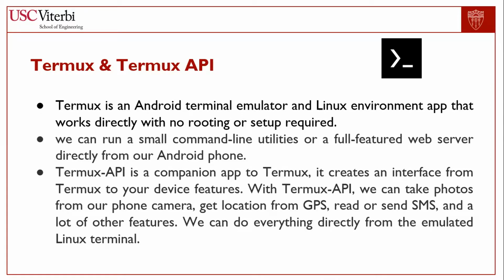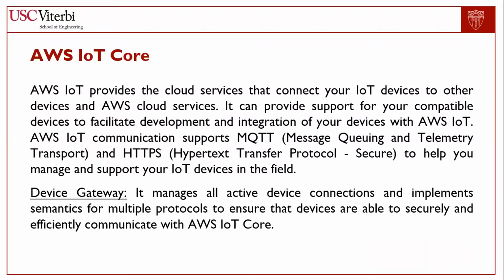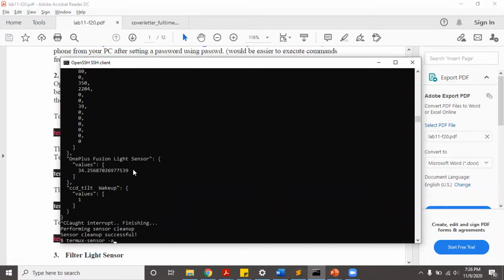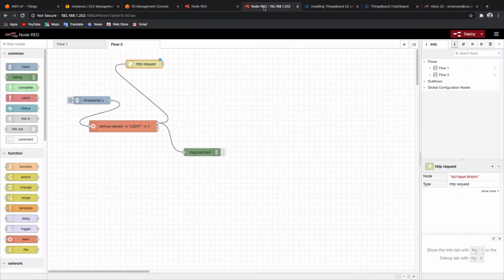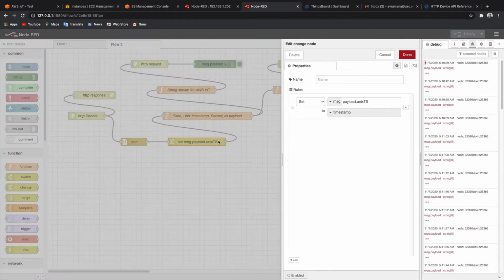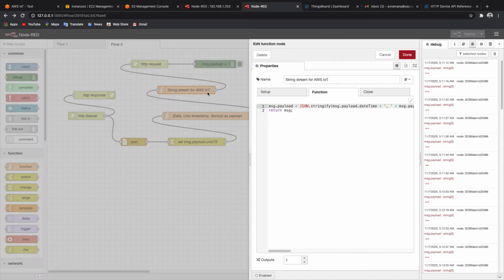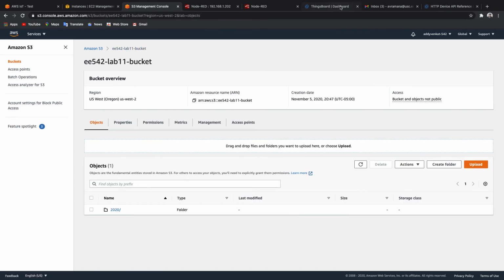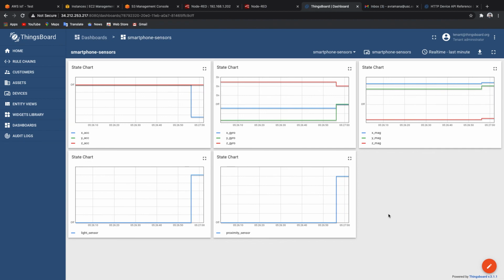EE542 Fall 2020 Lab 11: Android-based IoT interactions with Node-Red/ThingsBoard and AWS IoT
As part of the "EE542: Internet and Cloud Computing" course curriculum by Professor Young Cho during the Fall 2020 semester at USC, this video is a demonstration for Laboratory Assignment 10.

Project Partner: Kaishavi Umrethwala

The objective is to repurpose Android phones with sensors such as GPS, accelerometer, gyro, barometer, light, sensor, camera, and microphone as an Internet of Things (IoT); sending the sensor data to a gateway to aggregate, filter, format, and retransmit them using an industry-standard protocol to an IoT Hub for processing and displaying via AWS.